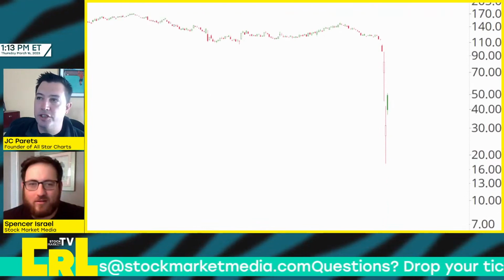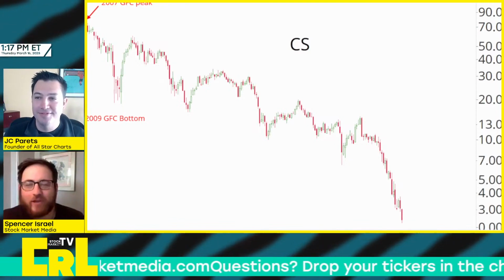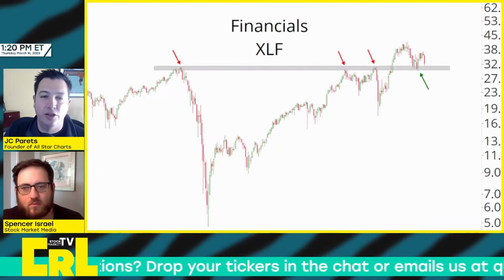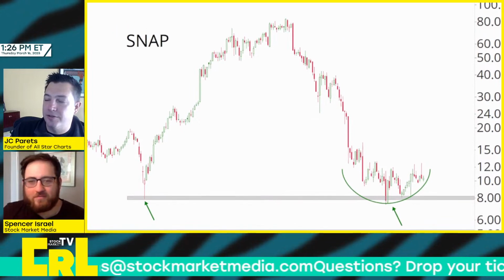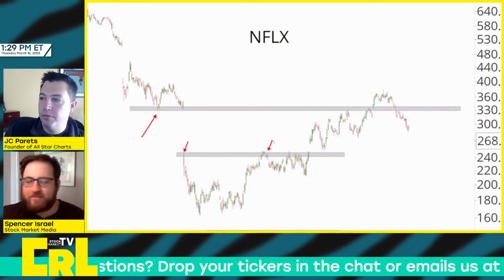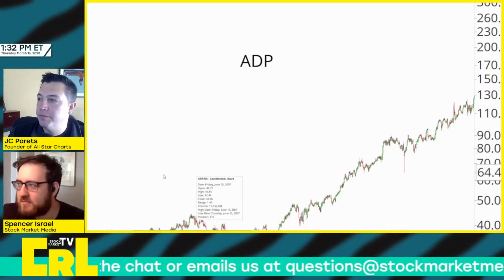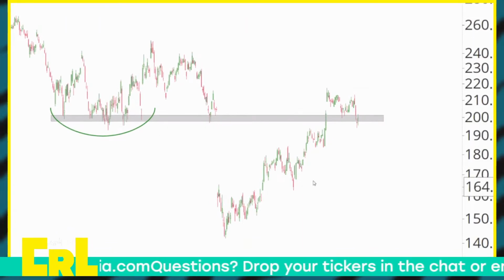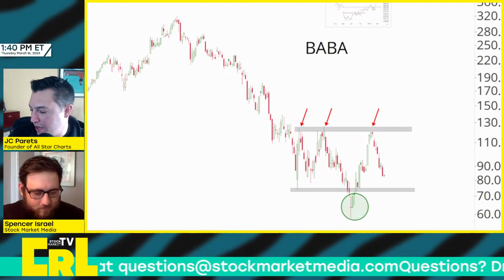Today's Trending Stocks | Chart Request Live